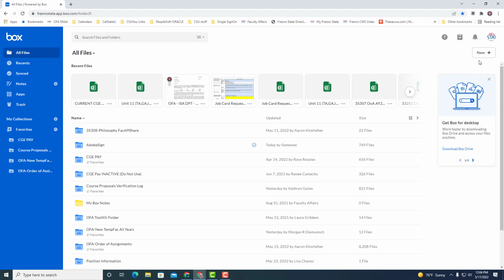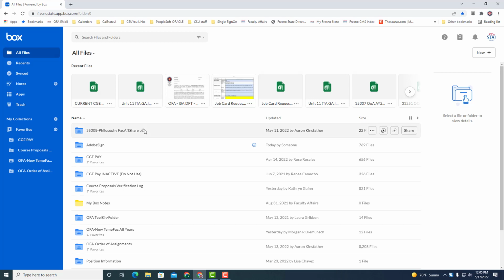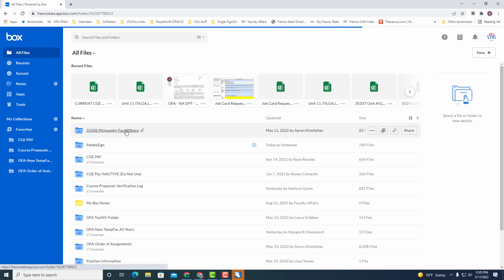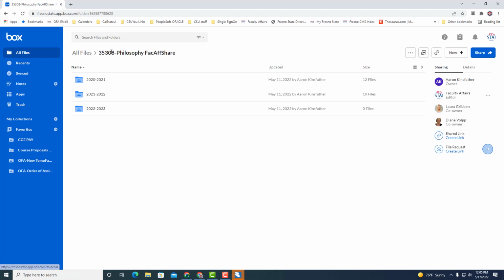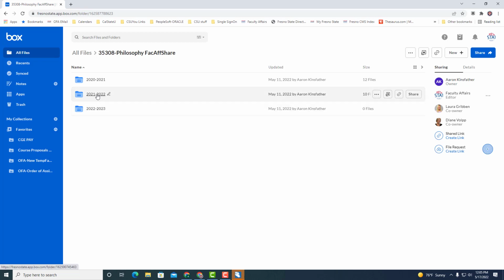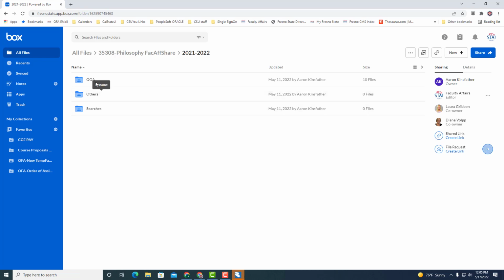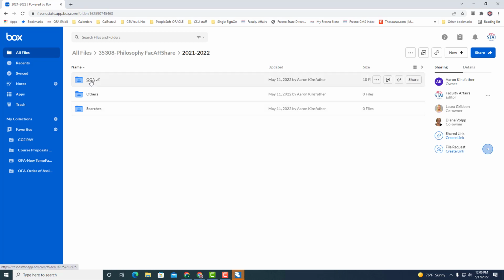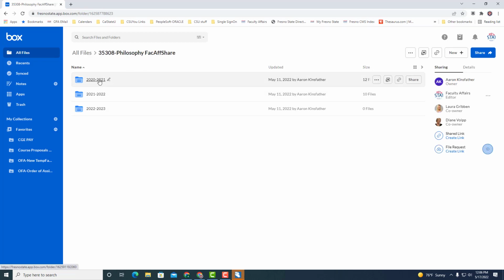Box Training Video - Department Level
This video is designed to show those at the individual department level (e.g., department chairs, department administrative assistants) how to use the new box folders created and shared by the Office of Faculty Affairs. These new box folders are easy to use and will consolidate all files that we share with the Dept Chair/DAA into one location!